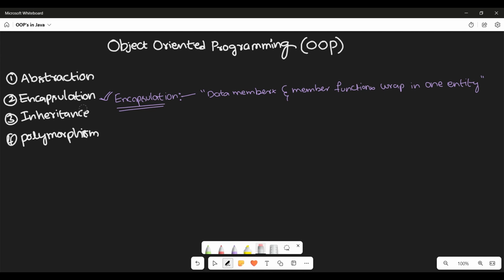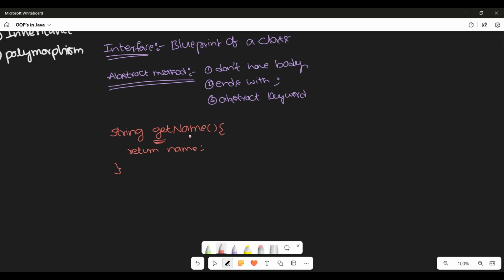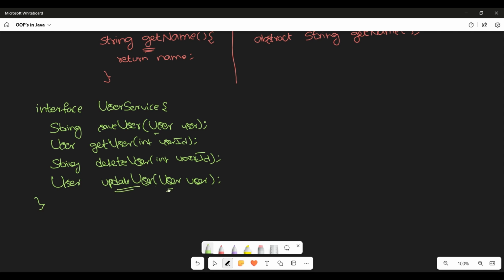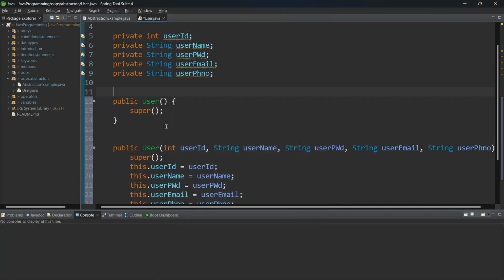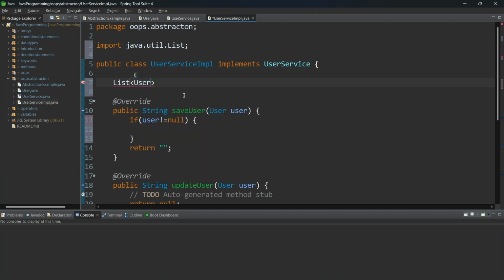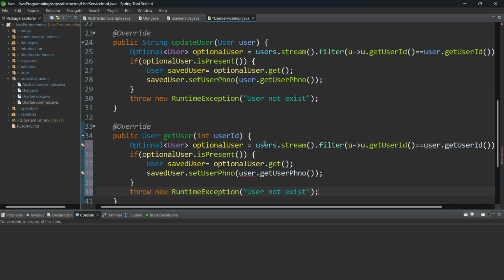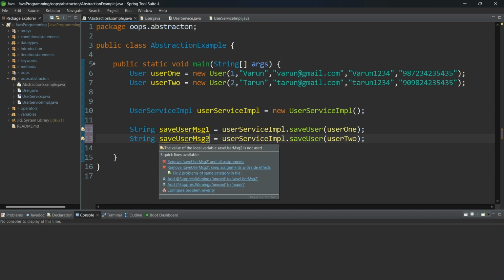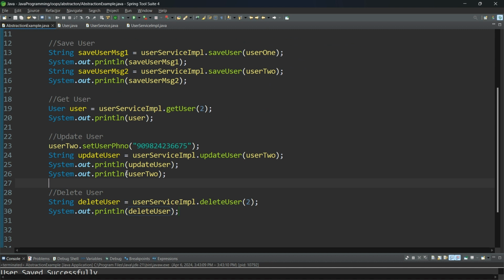🌟Mastering Abstraction in Java with Interfaces | ProgrammingKT 🚀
Welcome back to ProgrammingKT! In today's tutorial, we're diving deep into the powerful concept of abstraction in Java, leveraging the versatility of interfaces. If you're ready to take your Java skills to the next level, you're in the right place!

🔍 What You'll Learn:

Understanding Abstraction: Explore the essence of abstraction and learn how it allows us to hide complex implementation details while exposing only the essential features of an object.

Introducing Interfaces: Discover the role of interfaces in Java and how they serve as blueprints for classes, defining a set of methods without specifying their implementation.

Practical Examples: Dive into real-world examples where we use interfaces to create abstract shapes such as circles and rectangles, showcasing the power of abstraction in action.

Chapters

00:00 Introduction
01:00 Abstraction Definition
02:40 What is an interface
04:22 What is abstract method
05:35 Normal method Vs Abstract method
09:15 Interface with real-time example
17:30 Writing Abstraction example with interface
15:45 Creating user entity
20:15 Creating interface
23:35 Creating interface implemented class
24:35 Writing implementation logic
36:05 Testing